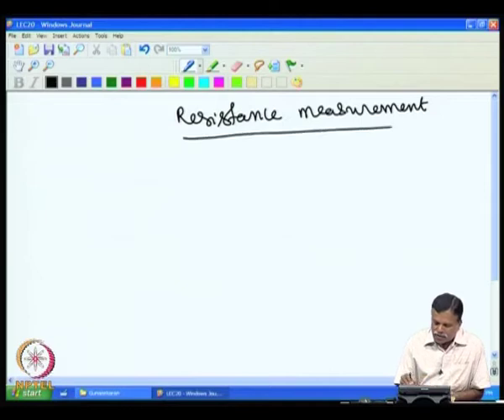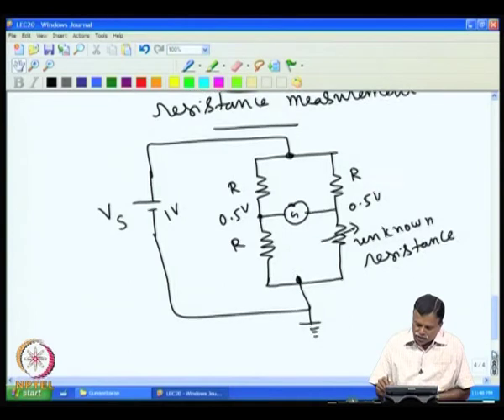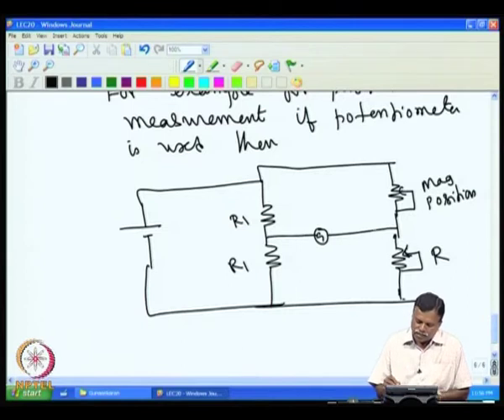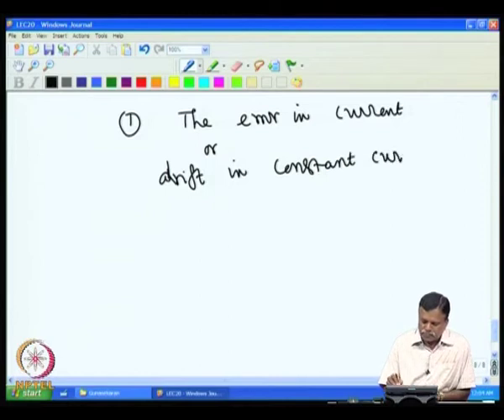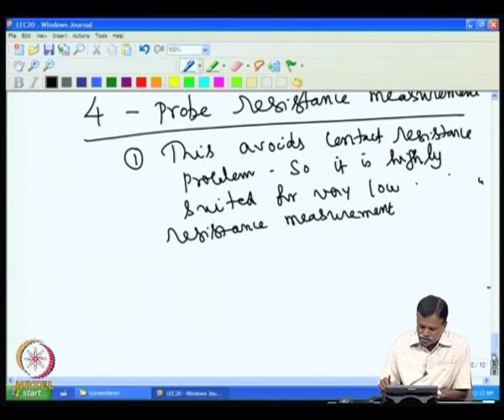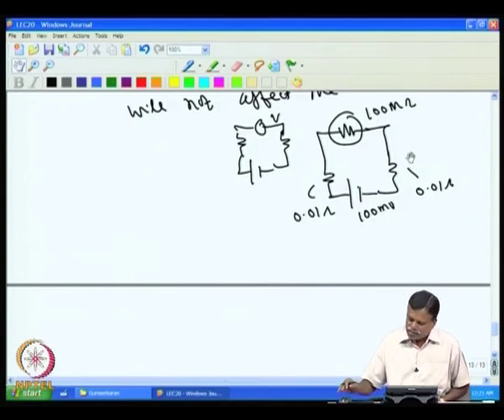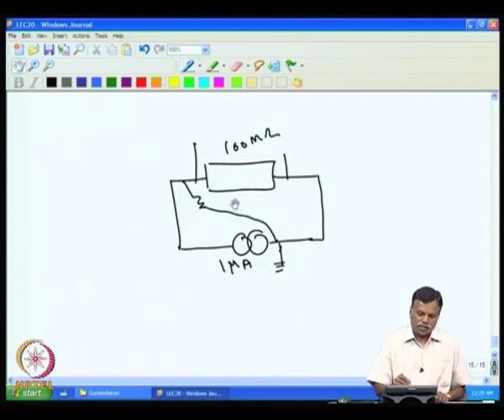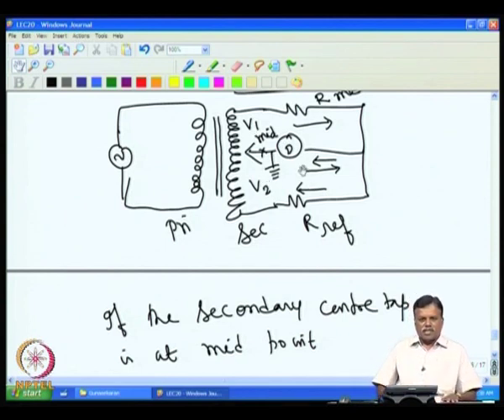Various Resistance Measurement Techniques Mod-06 Lec-29